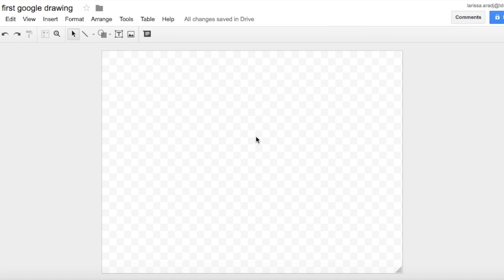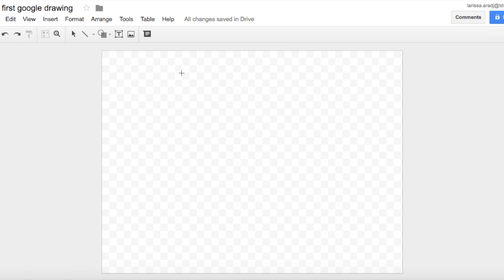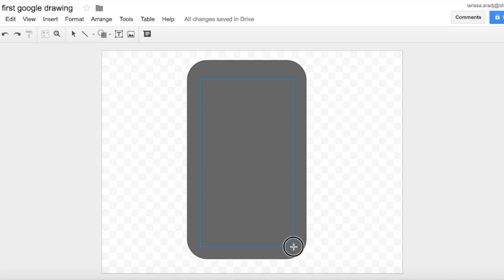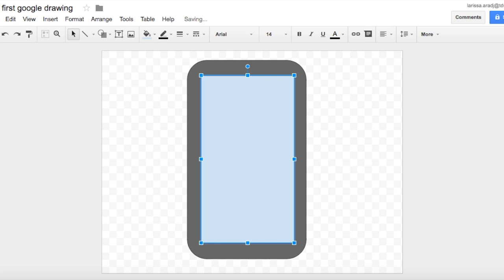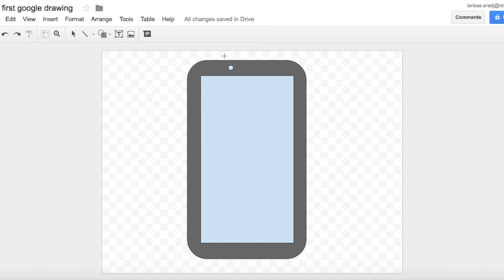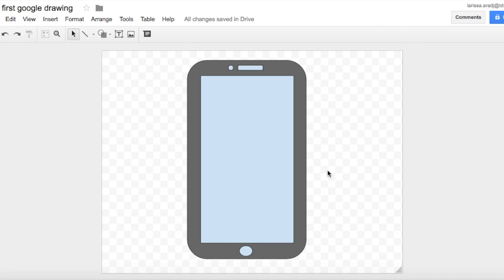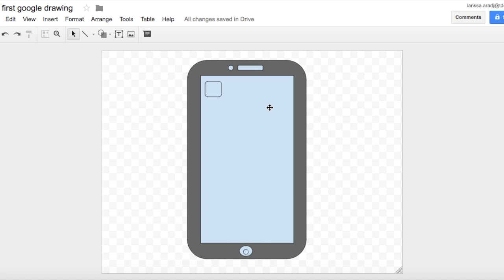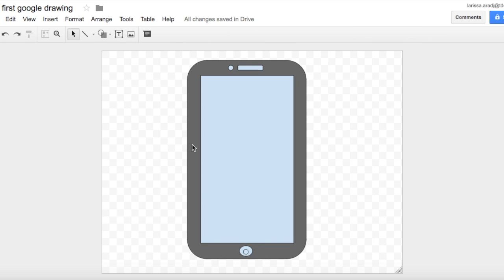Google Drawings 101 - Creating with Shapes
Google Drawings is one of my favourite G Suite Apps! This is the third video in my Google Drawings series. In this tutorial you'll learn how to create a simple digital drawing using only 5 shapes. You don't need to be an artist, it's easy!